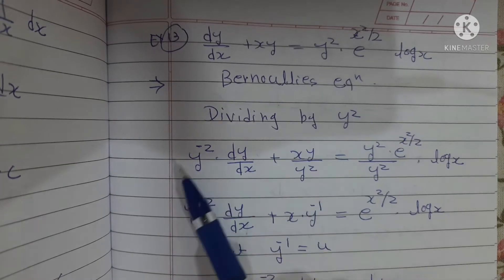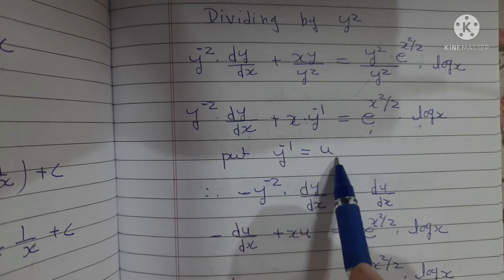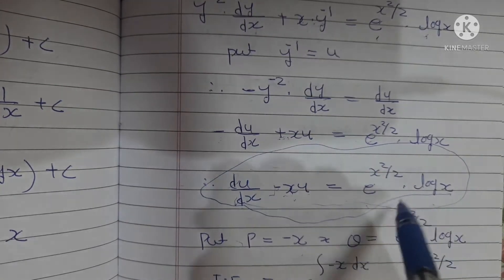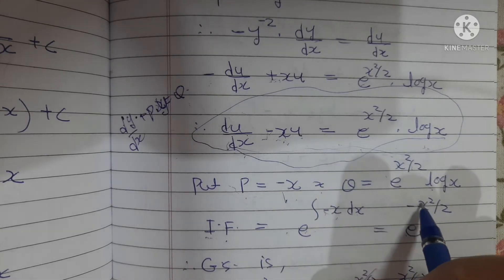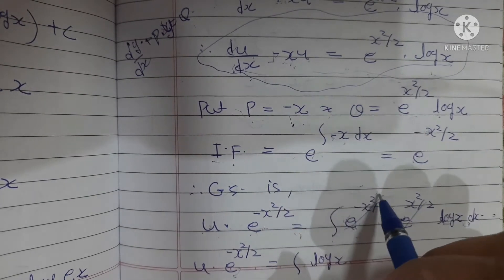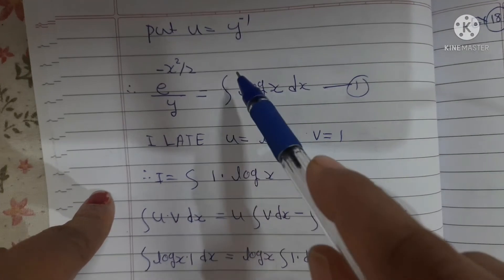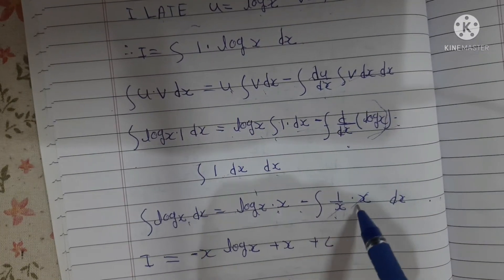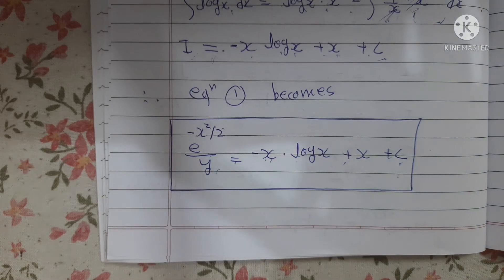dy/dx+xy =y^2.e^x^2/2.logx Bernoullies differential equation. engineering mathematics 2.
dy/dx+xy =y^2.e^x^2/2.logx Bernoullies differential equation reducingtolinearform.  engineering mathematics 2.